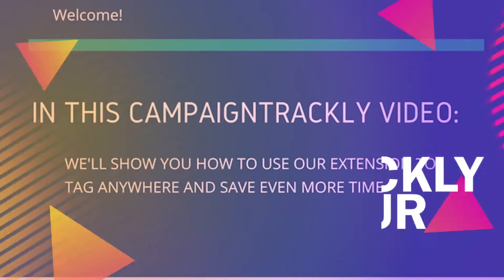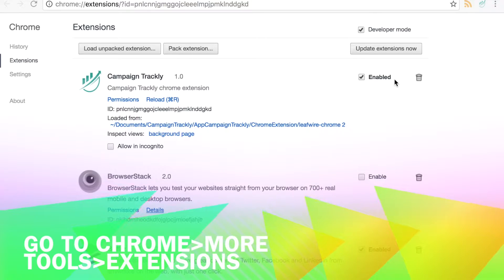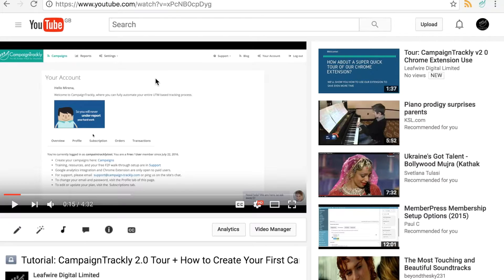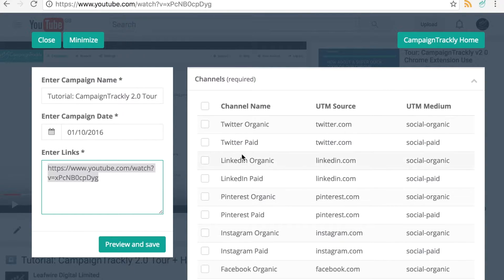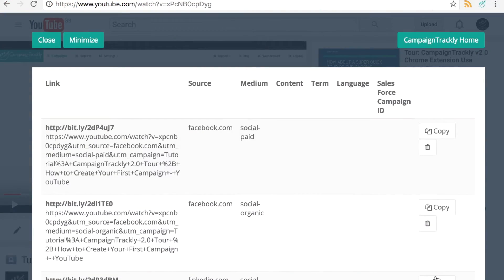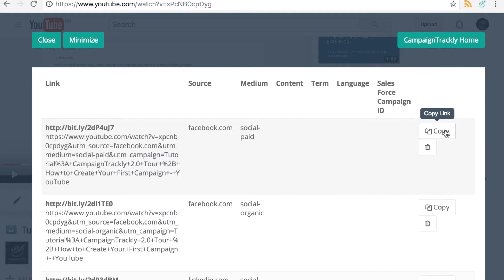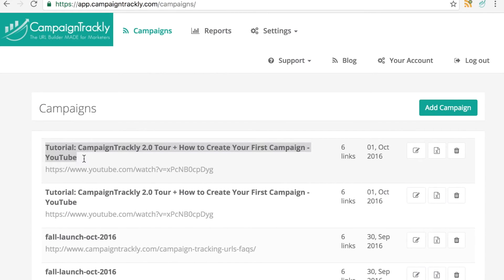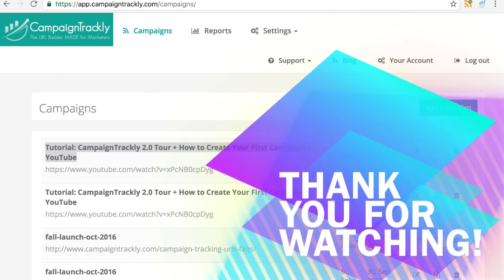Tour: CampaignTrackly v2.0 UTM Link Builder Chrome Extension Tag Anywhere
In this video, we will show you how you can save even more time by using our Chrome extension to tag individual pages in seconds.